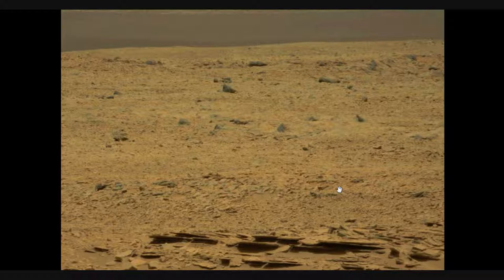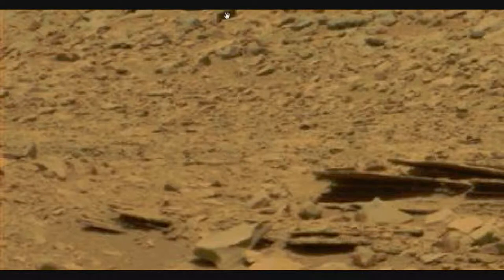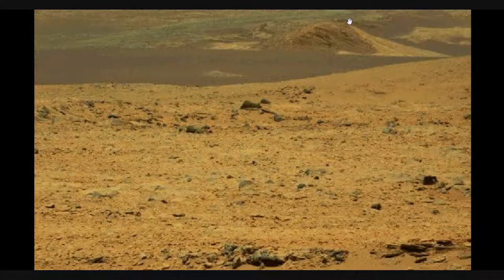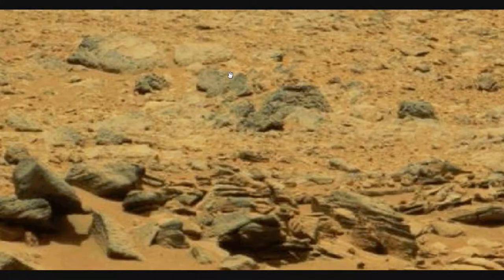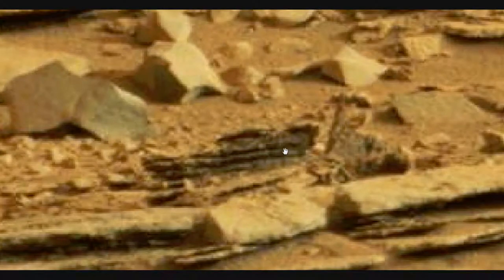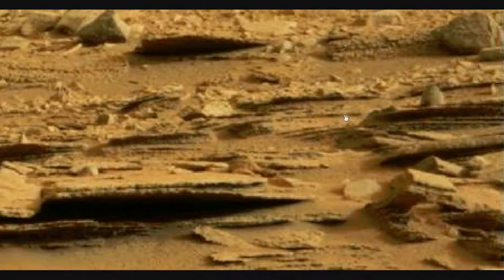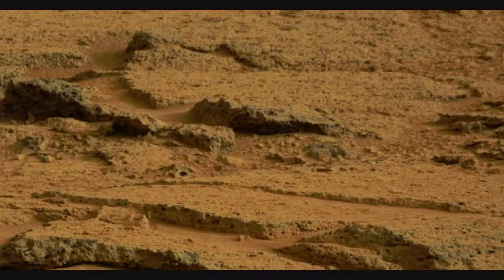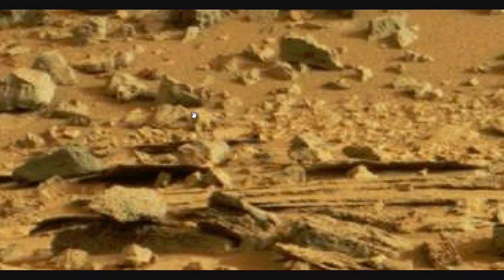Curiosity sol 113 and sol 59 right mastcam roof vents along with control rods clearly artifactss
The MSL photos from Sol 113 and 59 clearly show roof-style vents, similar to those used in Earth greenhouses to vent air from the structure. The images are clear enough to see the control rods, connected to each other by short rods at right angles. Nature does NOT do this kind of thing. Also, a clear image of a distant, plant covered area is featured.